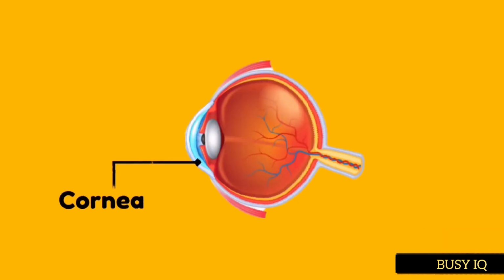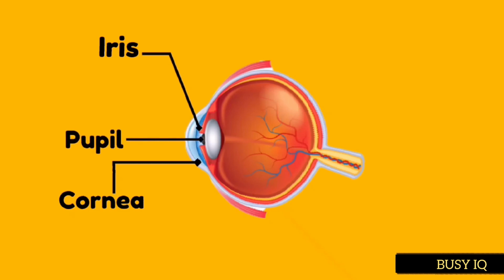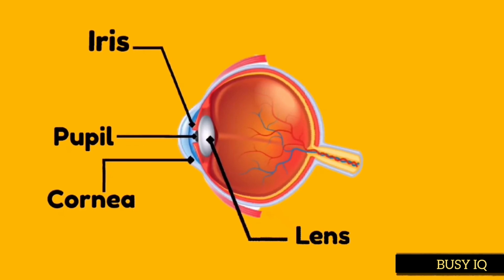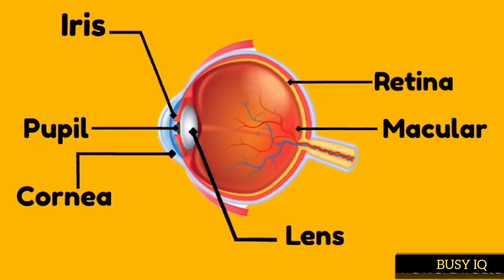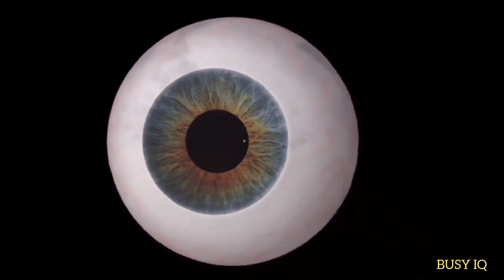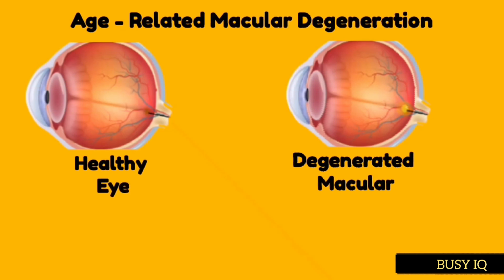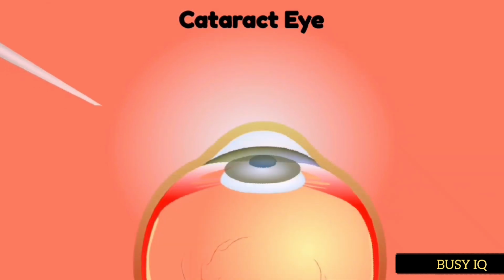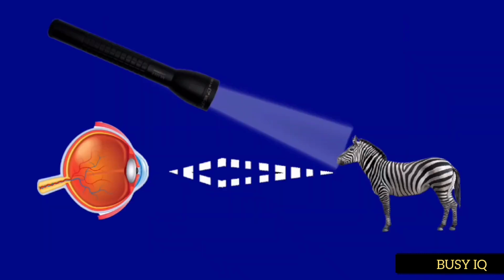The Human Eye. || How the Human Eye Works.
The human eye is the most valuable and sensitive organ in the human anatomy. The human eye is an extraordinary organ, acting as a gateway for visual perception. It is a complex structure composed of various parts working in harmony to gather light, focus it, and convert it into electrical signals that the brain interprets as images. The eye is a perfectly engineered sensory organ located within the orbital cavity of the skull. It consists of three main layers: the outer fibrous layer, the middle vascular layer, and the inner neural layer. Each layer performs specific functions crucial to the visual process. This is the overview of the human eye, and how vision occurs.

No infringement of copyright is intended. Please get in touch with me via the email shown in the "about" section of my channel if you are the copyright owner of any materials used in this video, or are authorized to act on behalf of the owner,  To remind me of a forgotten credit that needs to be given to the owner.
Thanks for your coperation